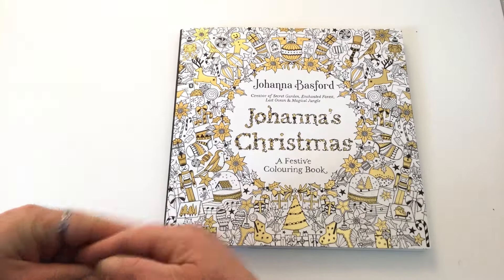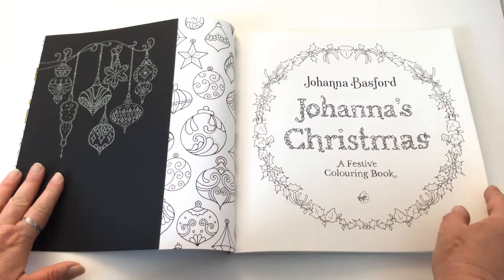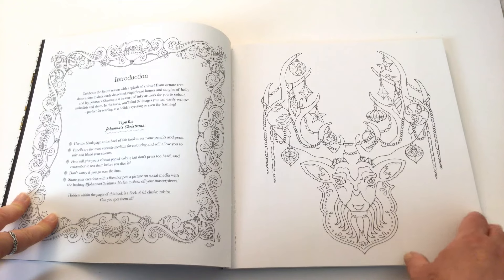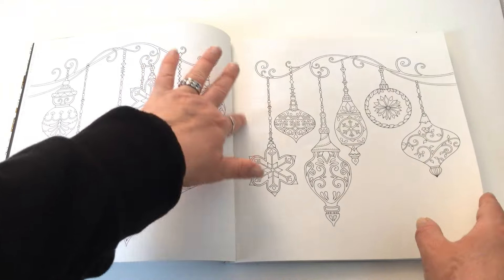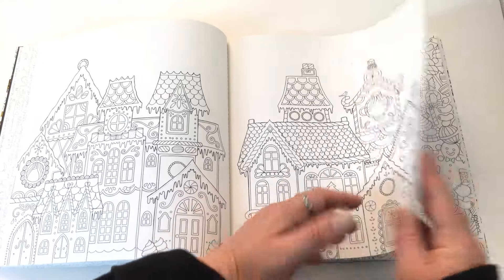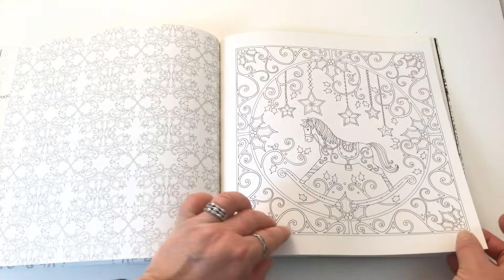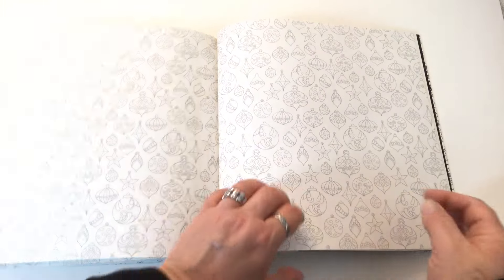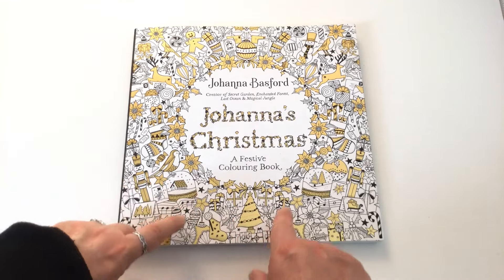Johanna's Christmas Coloring Book Review (UK Edition)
My new Instagram account is here - I would love it if you followed me and seen my quick flips and other coloring treats:

Lea